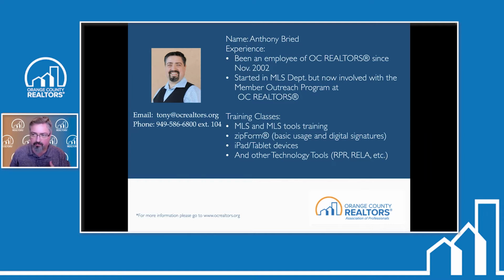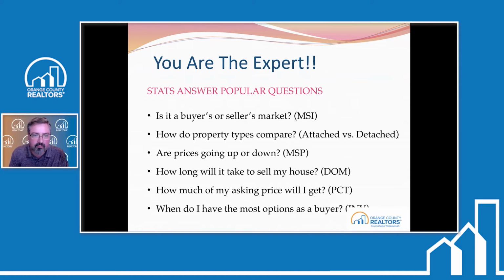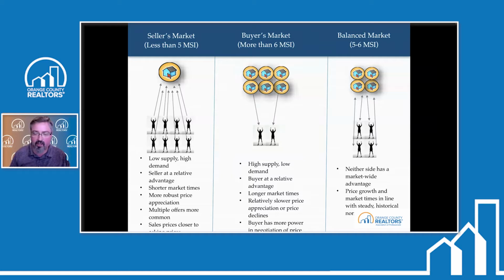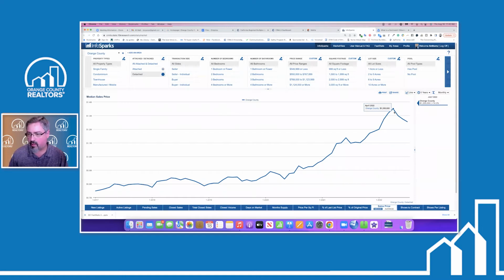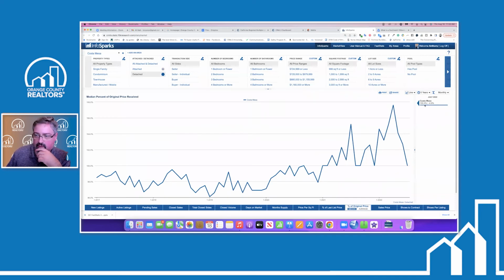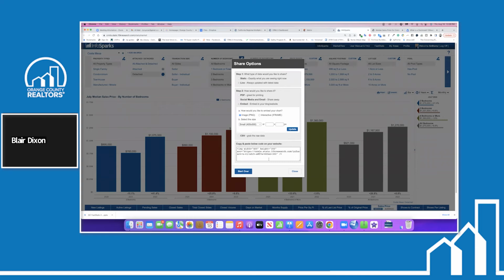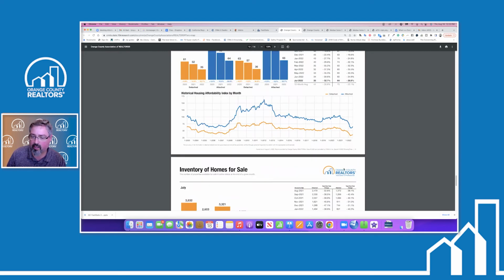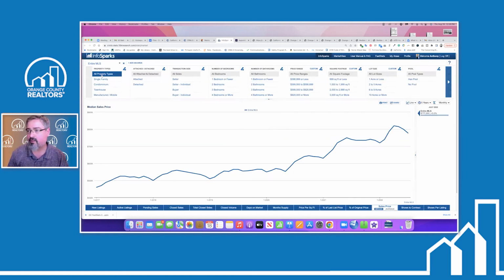Advanced REALTOR Tools 1 Using FastStats & InfoSparks To Be a Market Expert